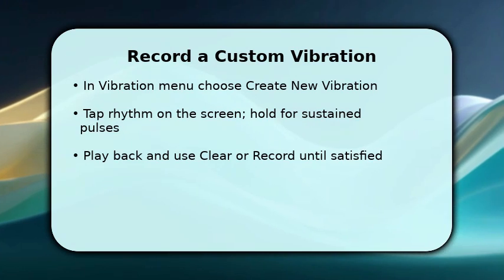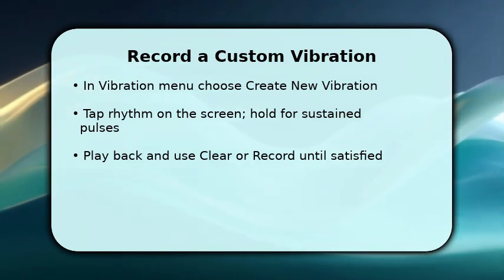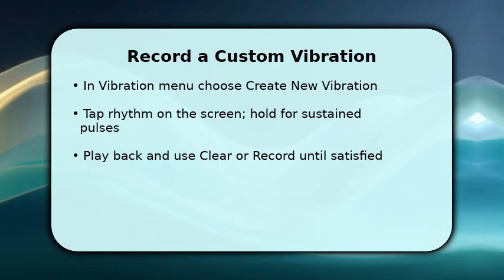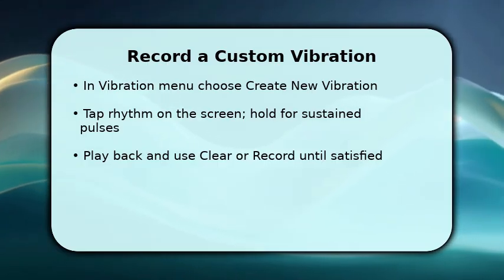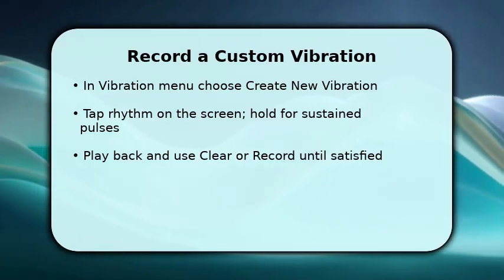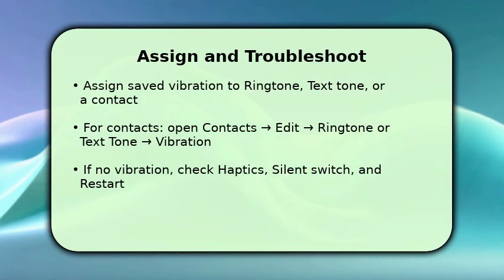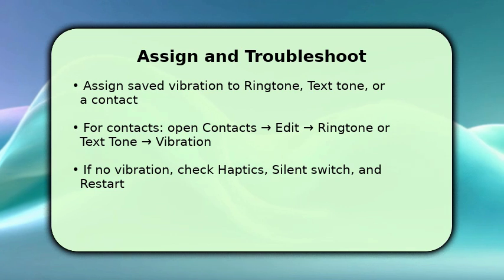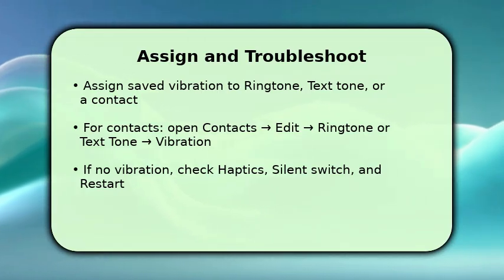How to Change Vibration Pattern on Iphone 14 (only Way)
Discover the exclusive method to alter your iPhone 14' extraneous vibration patterns. This step-by-step guide is tailored for those seeking a unique way to personalize their device beyond standard settings.